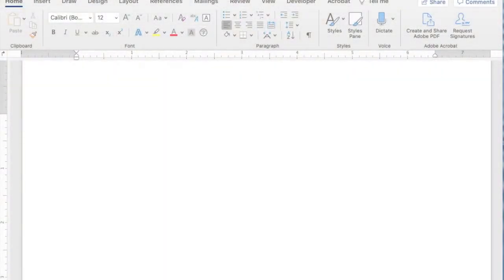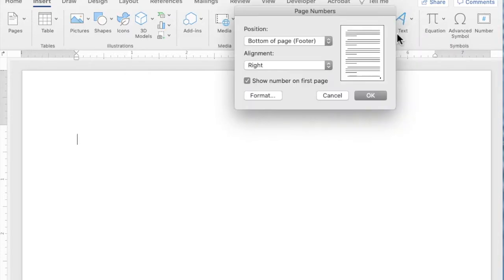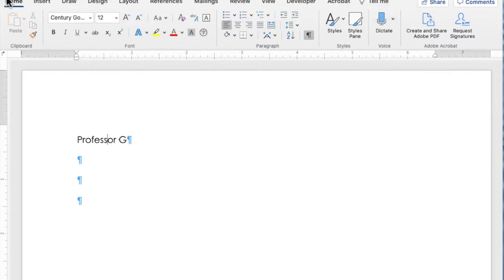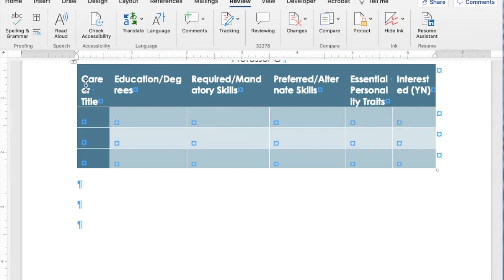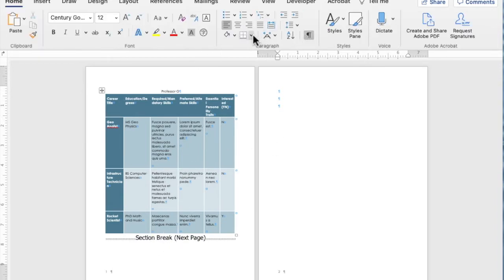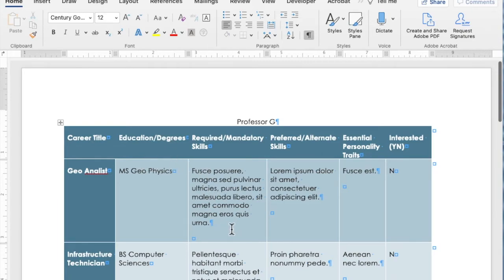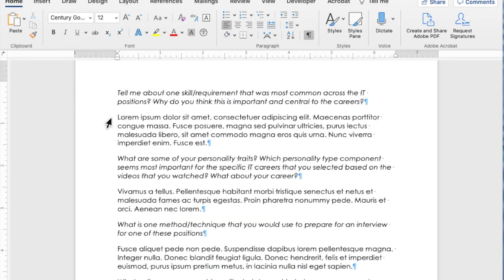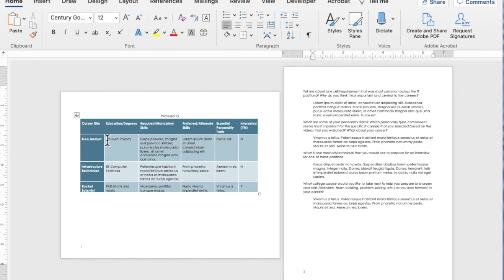Cybersecurity Jobs - Word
Microsoft Word Lab